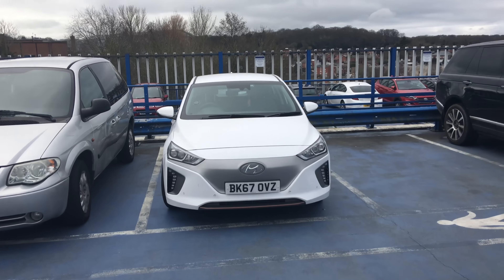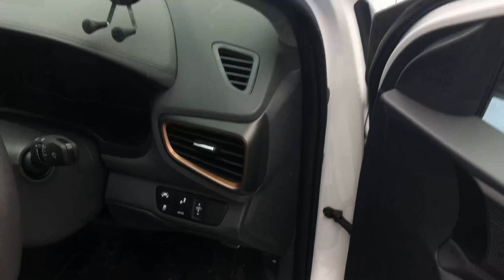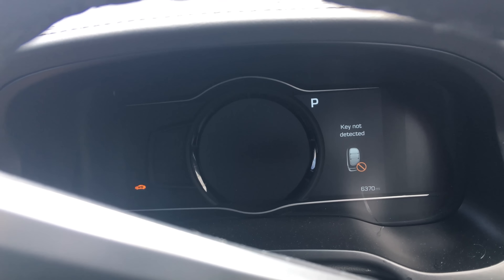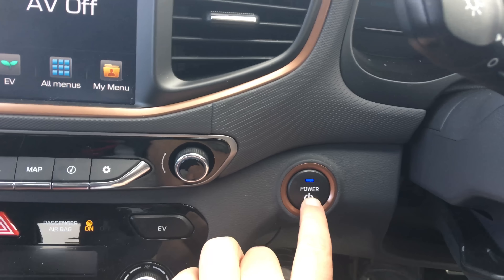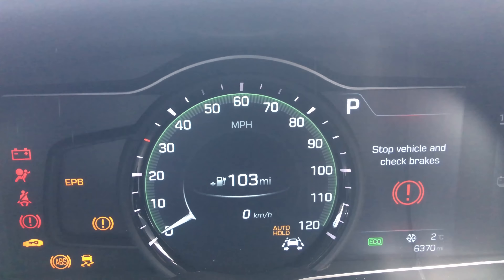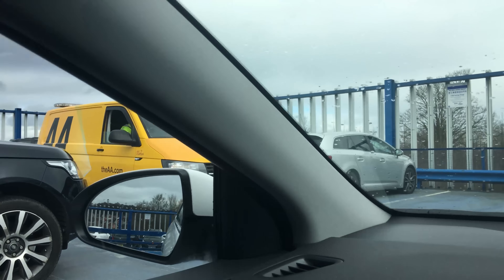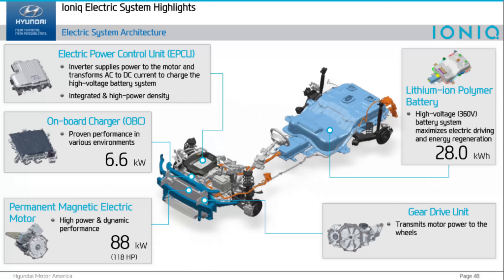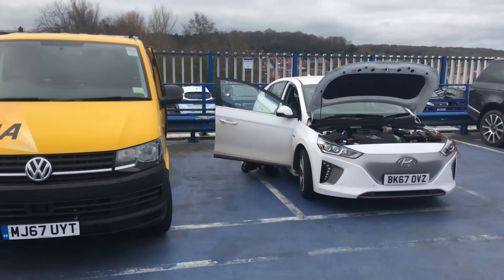Ioniq EV - what happens when the 12v battery dies?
Today the 12 volt battery died in our Ioniq EV.  Had to call Hyundai for roadside assistance.  Simple issue and a lesson learned, but why did the battery die even when ignition was on?